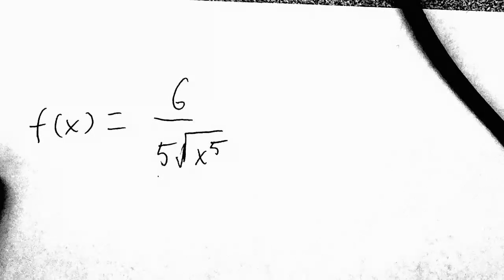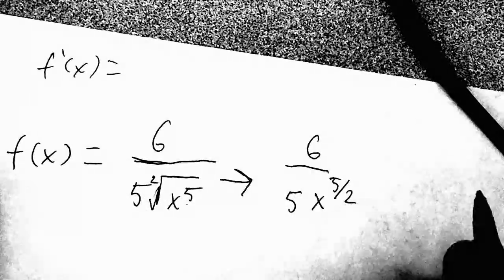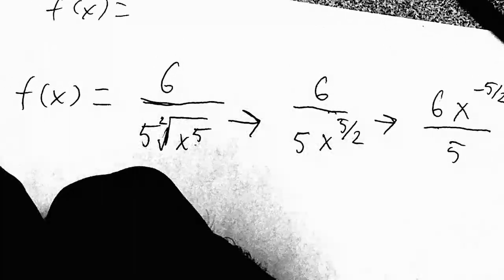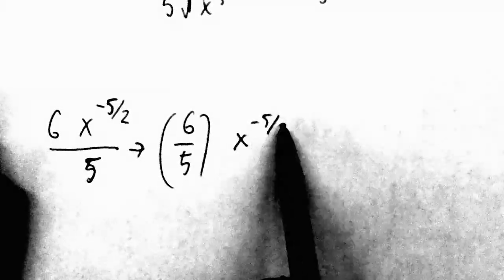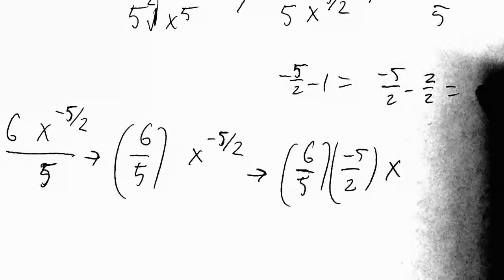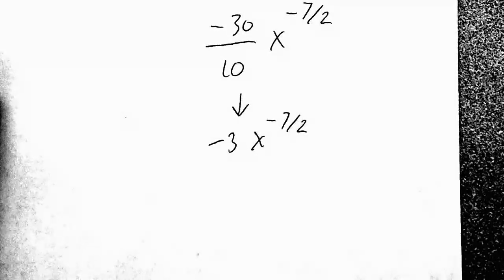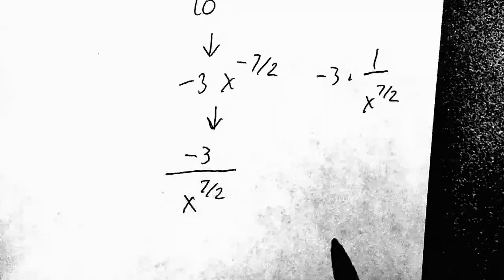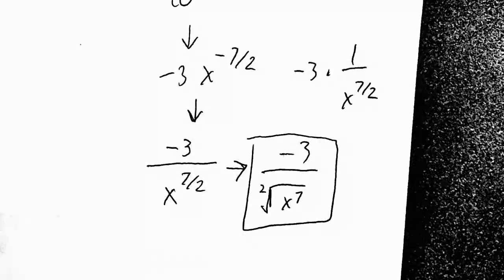Delta Math Level 2 Power Rule Guide